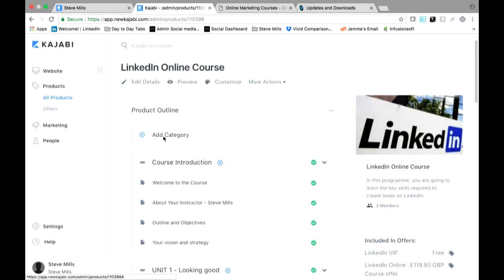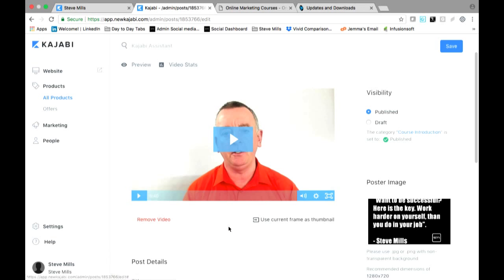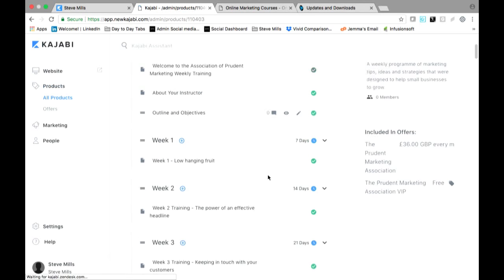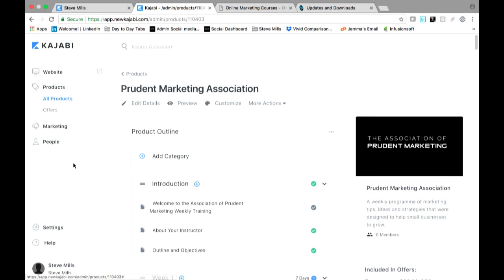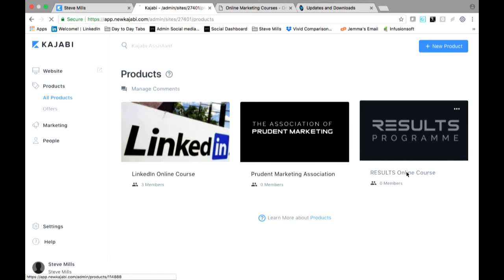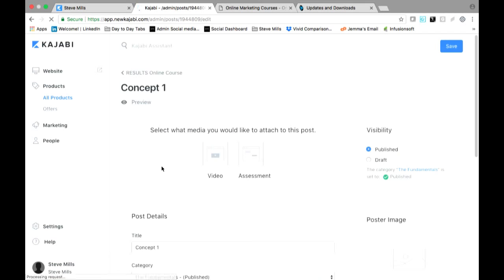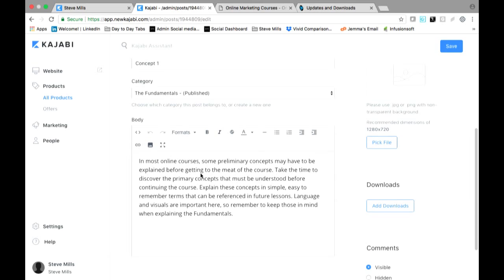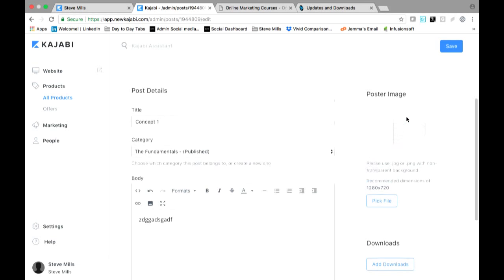How to Create online products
How to take your skills and knowledge and turn it into online products.So you want to create your own online course.

But where do you start?

Wouldn’t it be nice if you had a step-by-step guide, showing you exactly how to go from no idea whatsoever all the way through the process until you finally get paid? Steve Mills explains where to start and how to create a successful online training course.

Courses are the best way to build passive income long term. You frontload the work in the beginning and keep making money from your effort for the rest of your life.

So that you can stop trading time for money and start leveraging your time and expertise

You Can Contact Business Connections Live
              The UK’s Leading Online Business Channel:

You can email the studio here
We are always looking for Industry experts…